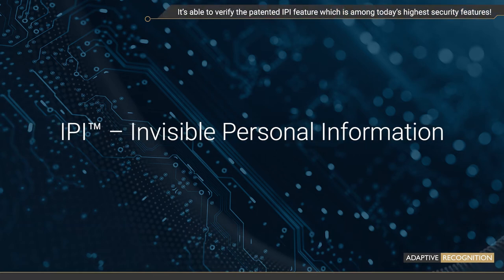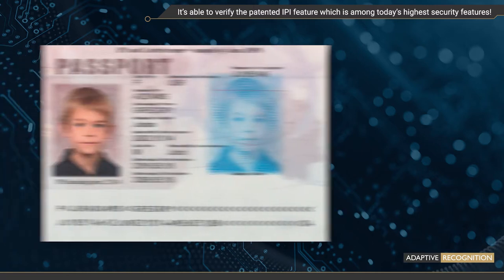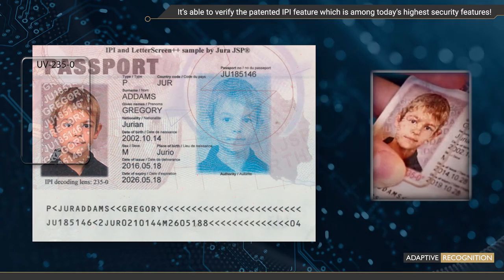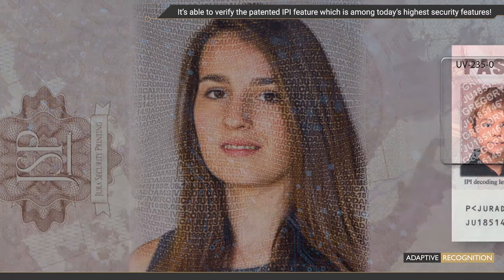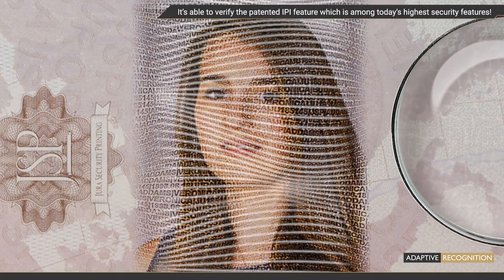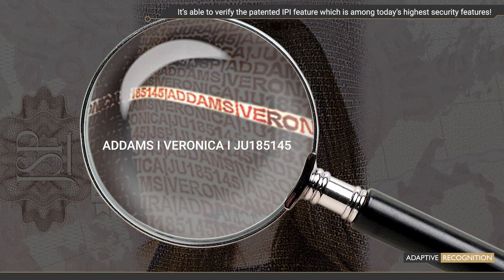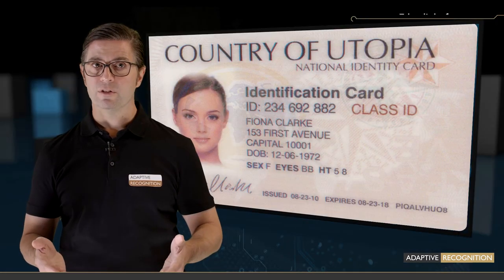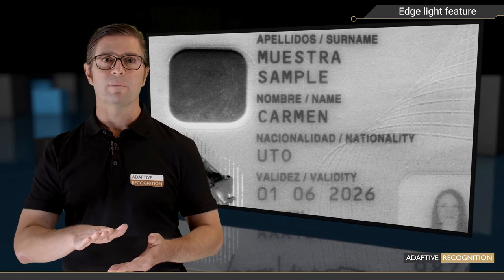Osmond’s unique features: ID verification capabilities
It’s able to verify the patented IPI feature which is among today’s highest security features!
Osmond can detect even what’s invisible! Hidden images, such as the IPI - Invisible Personal Information developed by JURA, can be automatically recognized and decrypted. The IPI technology encodes personal data in the primary portrait, protecting both the portrait and the data against tampering/manipulation and unauthorized personalization. IPI offers an enhanced level of document security - and with Osmond, you can unlock this professional-grade verification method.

Oblique light feature.
One of Osmond’s game-changer features is its oblique lighting, more commonly referred to as side light or edge light. It means that an image is taken with light coming from a low angle, and in this way, all the tactile and embossed elements are well displayed.